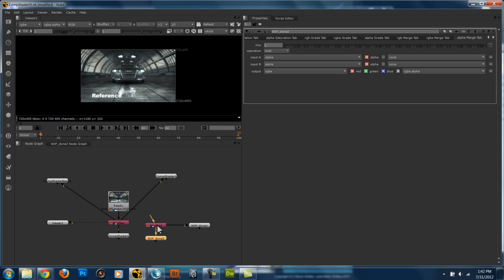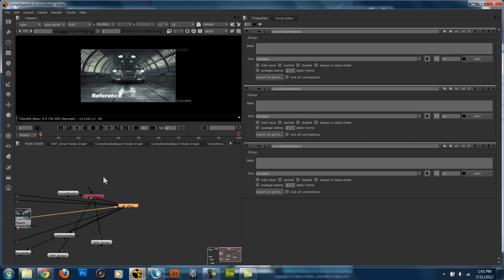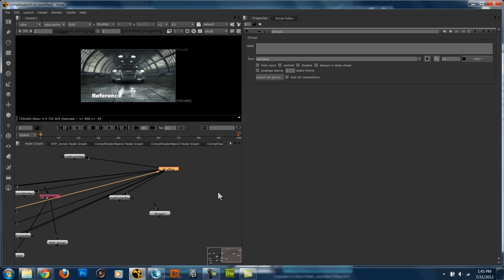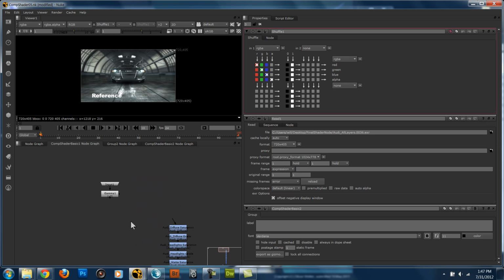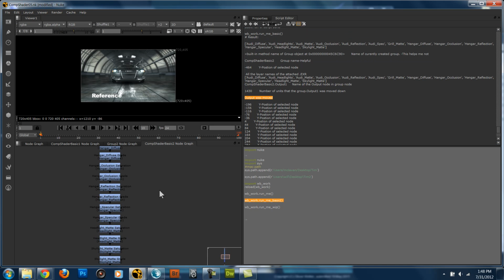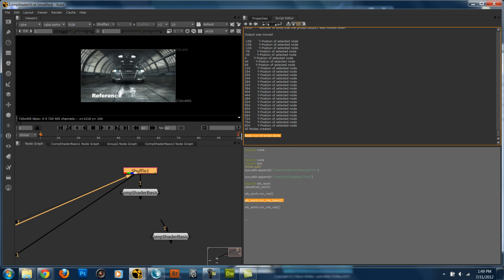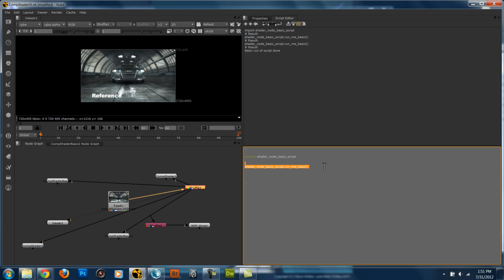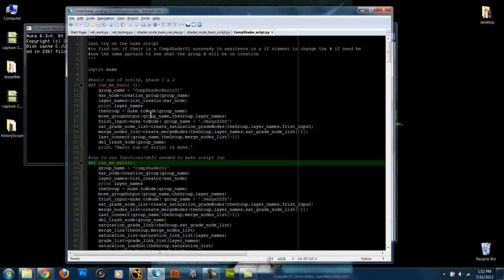What_is_happening_composter_view.mov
Describes what is happening in Final Shader Node script form a programmer point of view